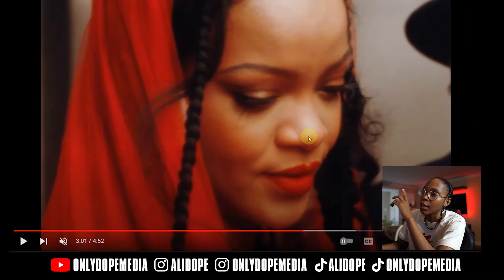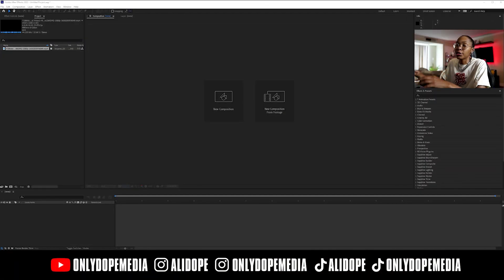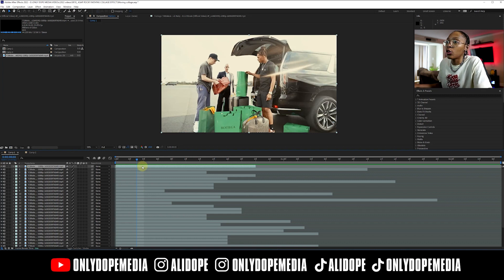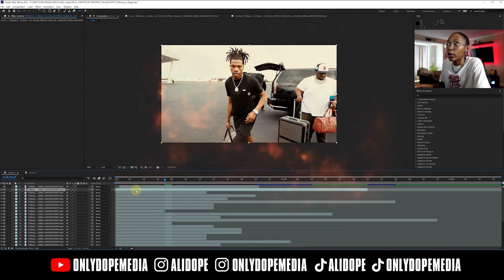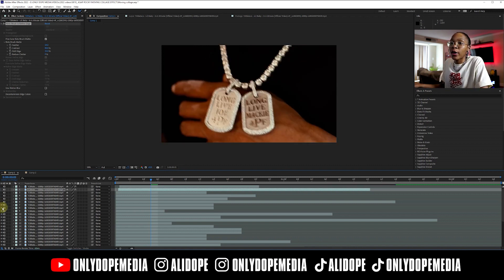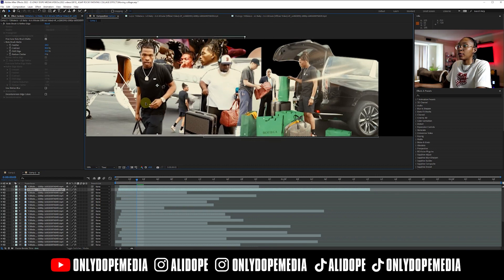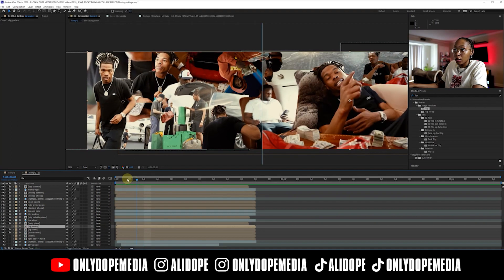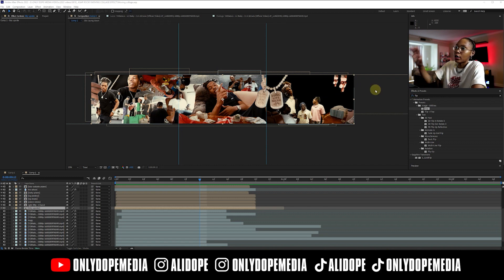Create Dope A$AP Rocky D.M.B. MOTION COLLAGE | After Effects Tutorial & Breakdown | D.M.B. Effect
Sup ODM Mob! Learn How to create this dope moving collage effect from the A$AP Rocky D.M.B. music Video using rotoscope in After Effects.

CHAPTERS:
Intro - 0:00 - 1:16
Breakdown - 1:17 - 3:36
Tutorial - 3:37 - 25:56
End - 2:57